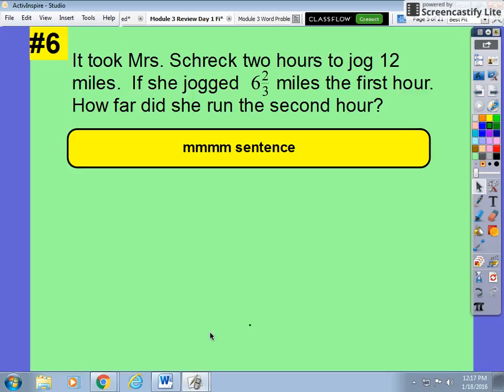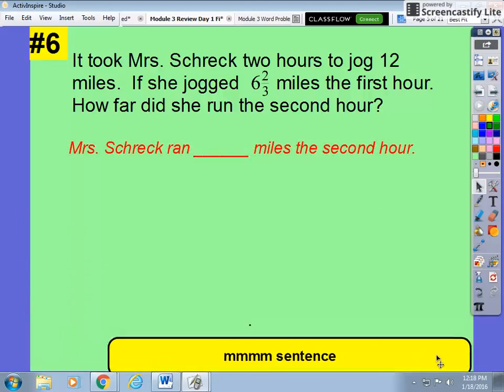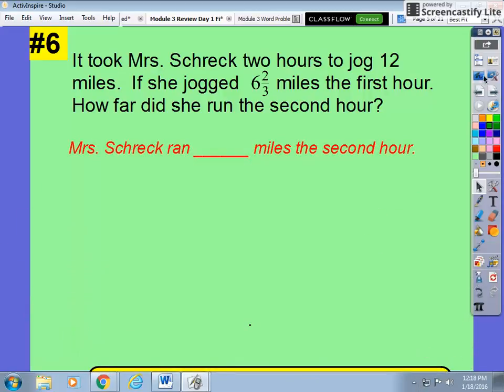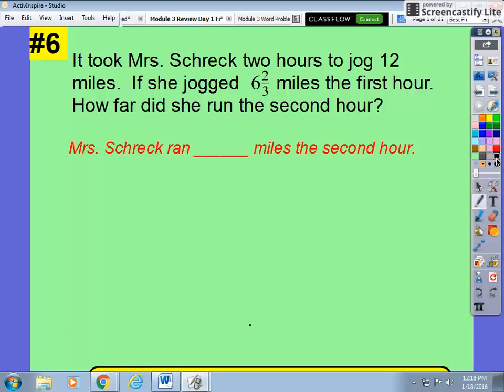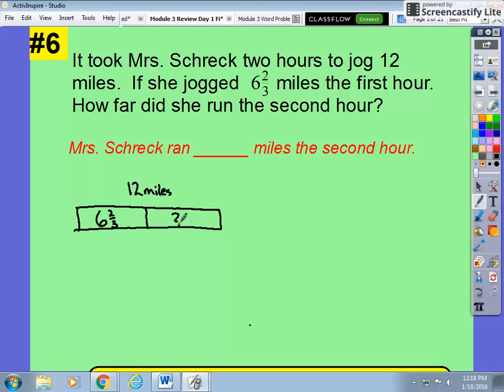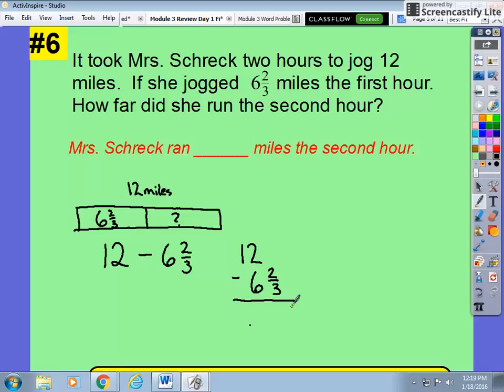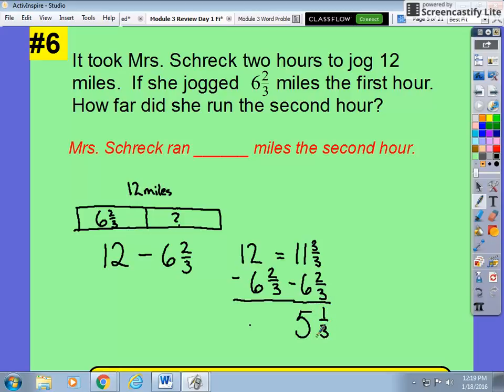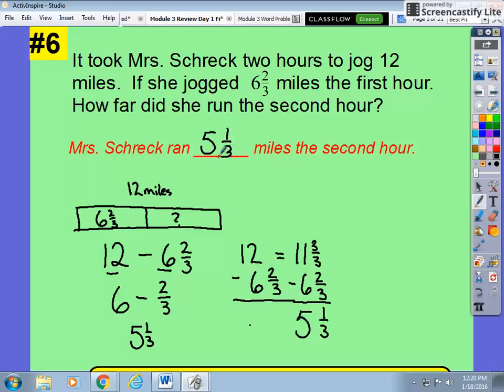Mod 3 Review Day 1 Problem #6